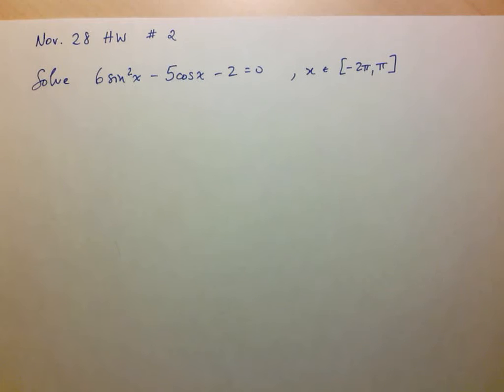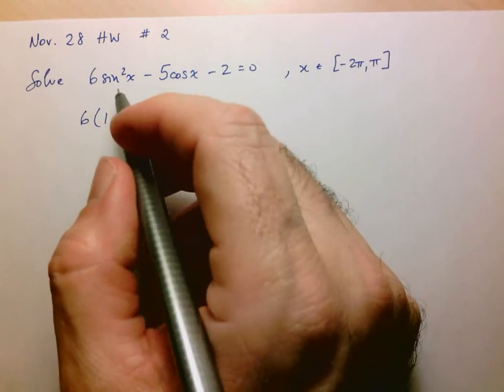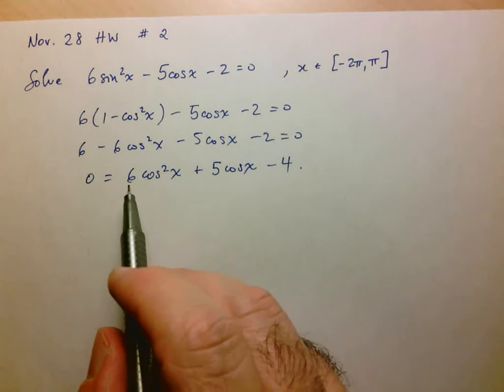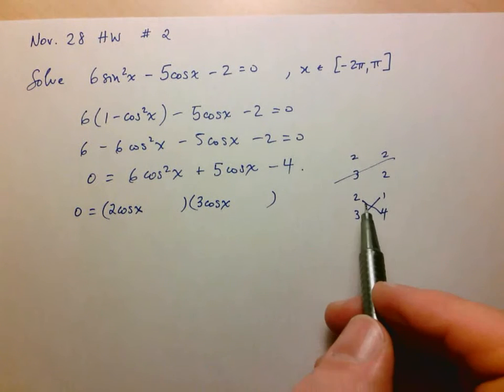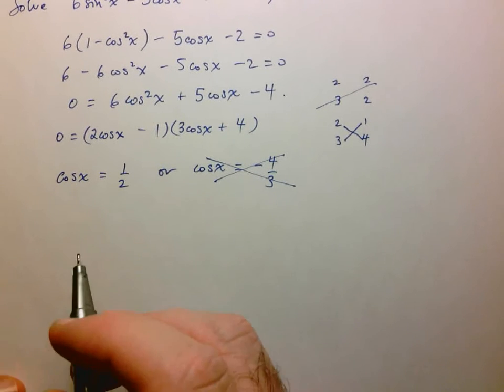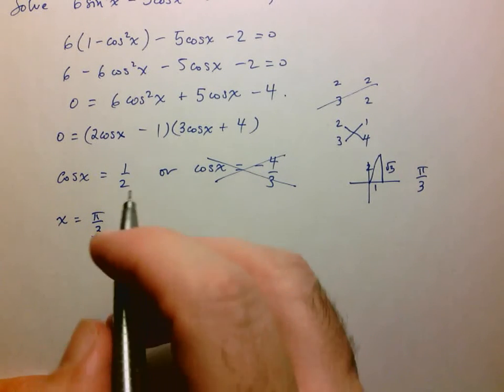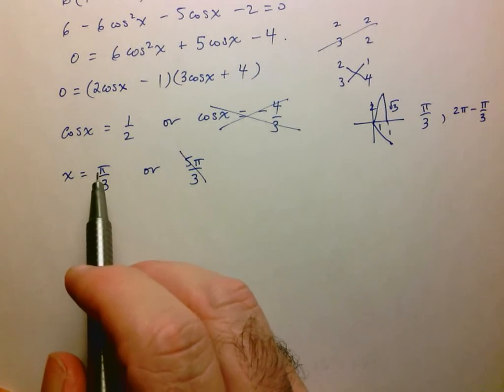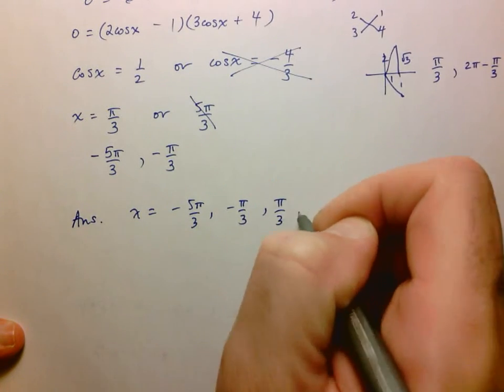MHF4U Nov 28 HW #2